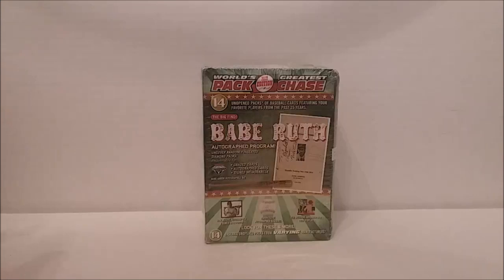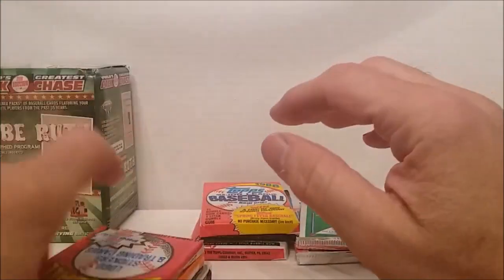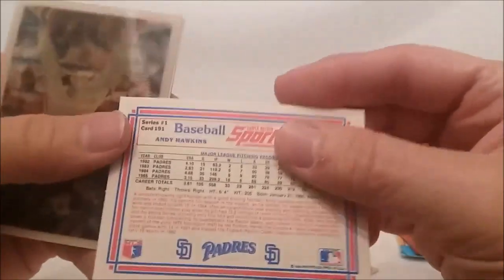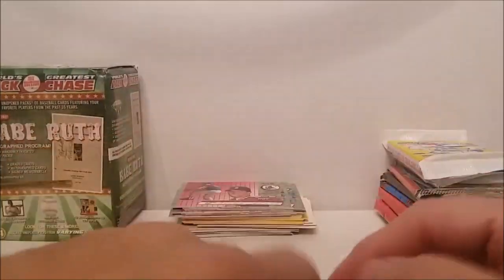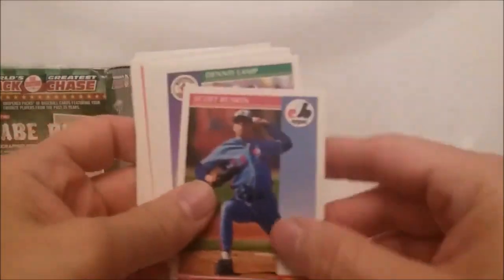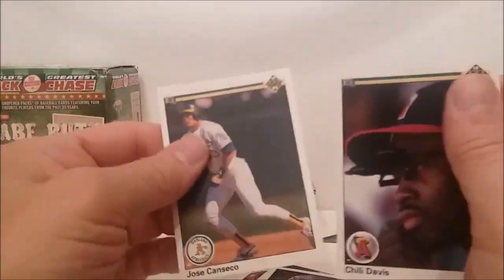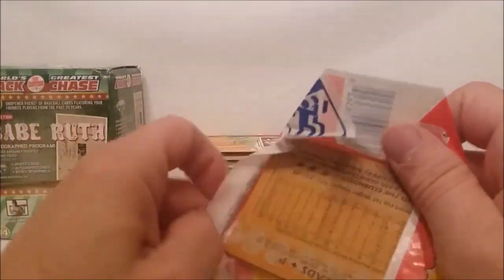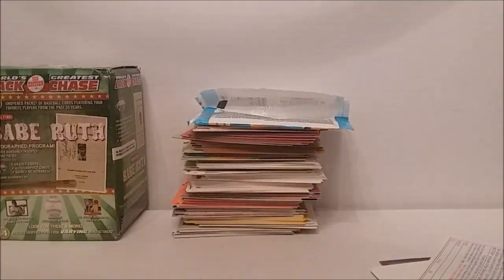2019 Tristar World's Greatest Pack Chase Babe Ruth Baseball Green Box Edition Review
2019 Tristar World's Greatest Pack Chase Babe Ruth Baseball Green Box Edition Review